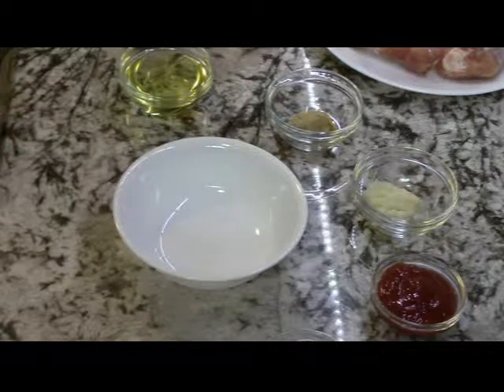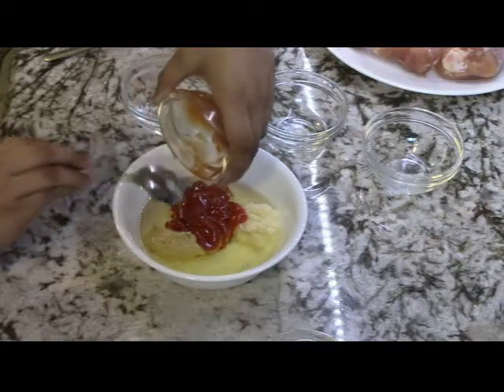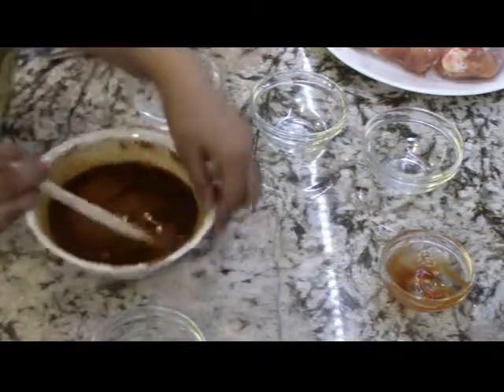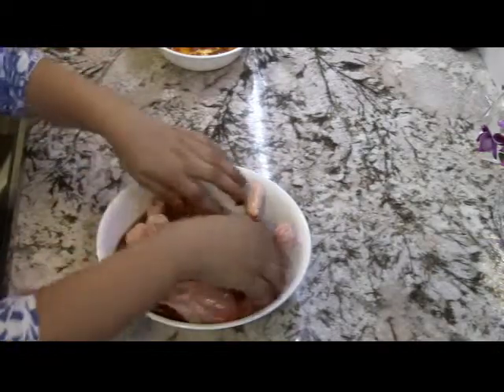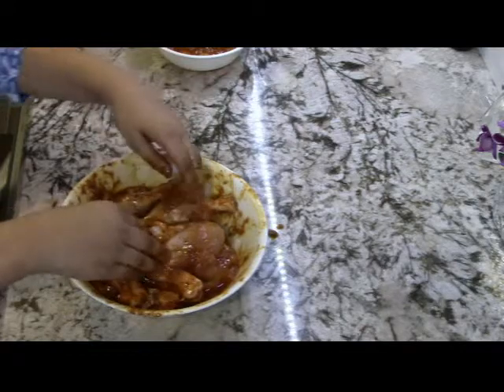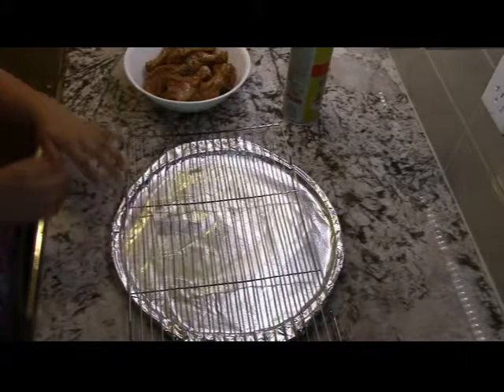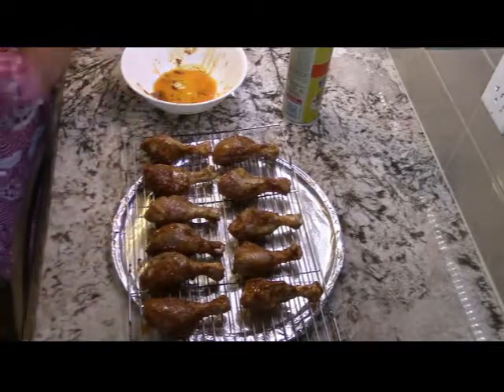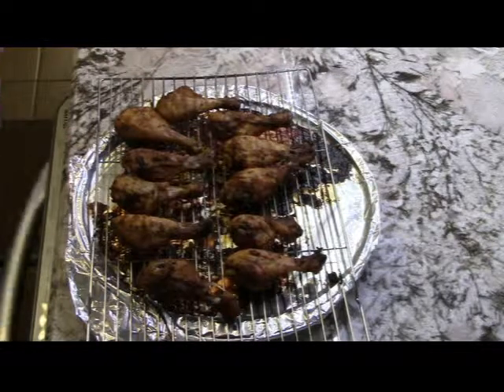Tandoori Baked Chicken - Simple and Easy Recipe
My 8 year old daughter who enjoys cooking, made tandoori baked chicken for herself and her brother.